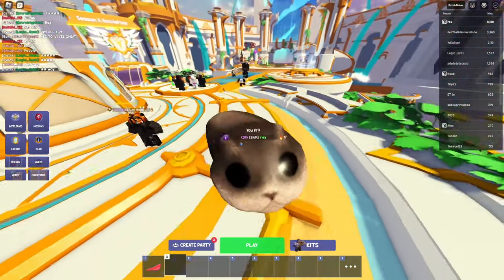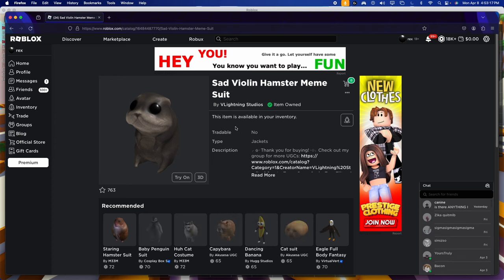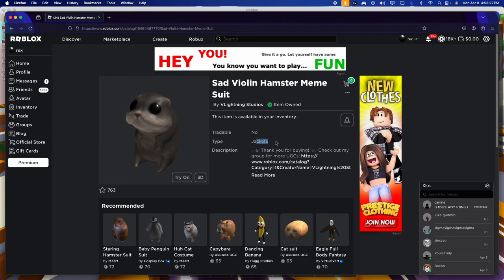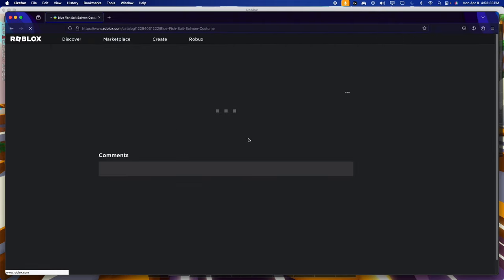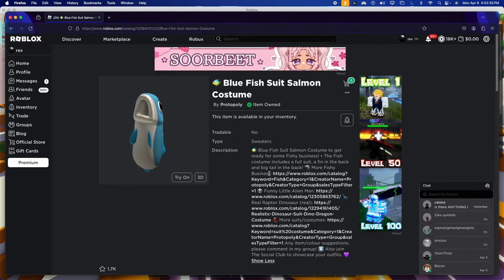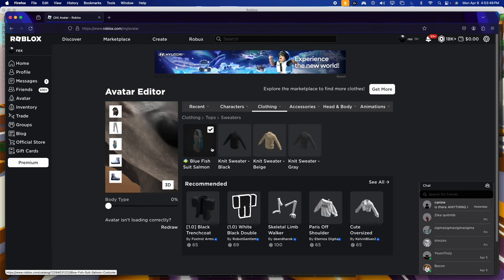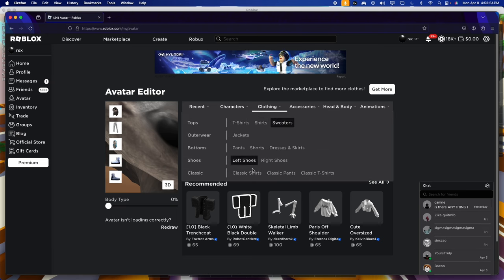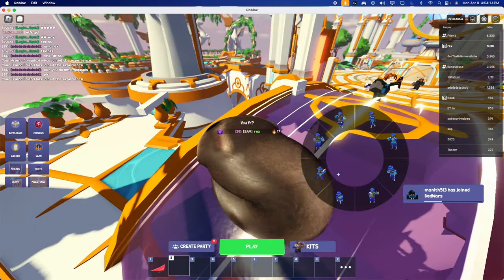How to become Hampter (WORKING 2024 TUTORIAL)